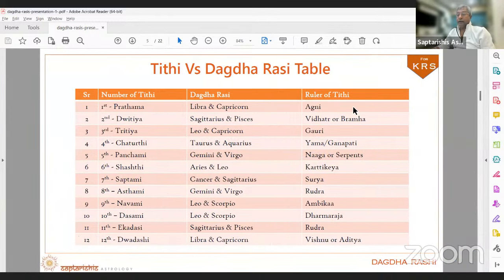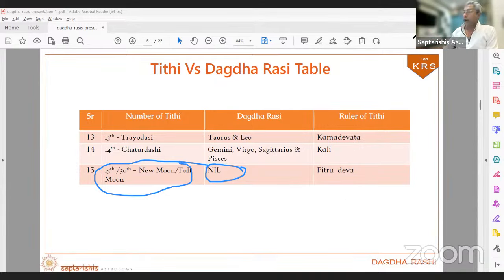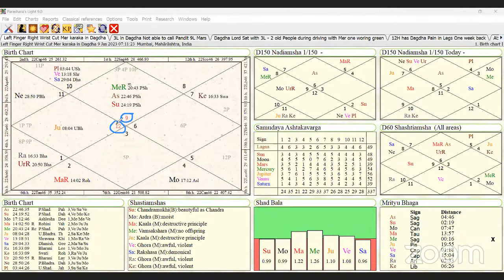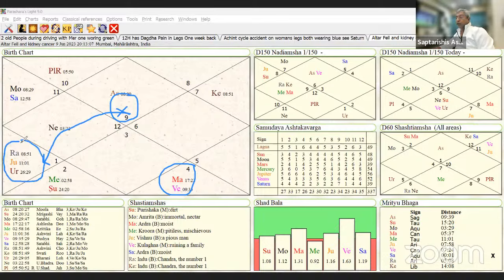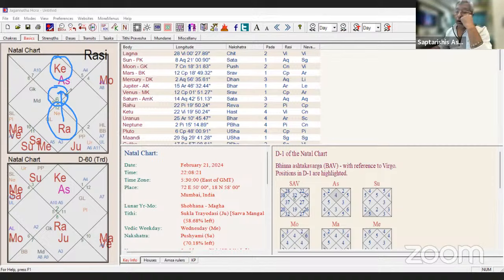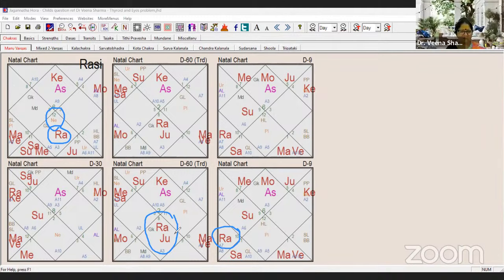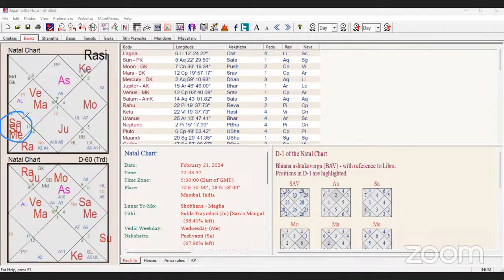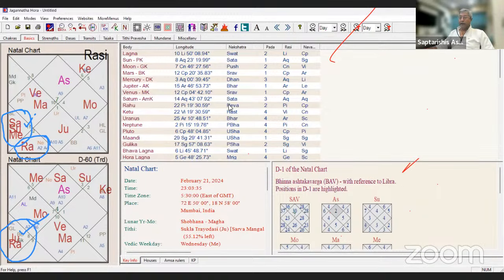Dagdha Rashi & Prashna | Practical Prashna Paddhati Part 5| Prashna Methodology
Decoding Dagdha Rashi & Prashna: Expert Insights with Sunil John

✅ Join Practical Prashna Paddhati – Sunil John Prashna. To get a Rs 10000/- flat discount, use code - PRASHNA

Unlock the secrets of Dagdha Rashi and Prashna in this enlightening discussion with renowned astrologer Sunil John. Join us as we delve into the mystical realm of Vedic astrology, exploring the intricate connections between planetary positions and predictive techniques.

In this video, Sunil John shares his profound knowledge and expertise, offering invaluable insights into the significance of Dagdha Rashi and its implications in Prashna Shastra. Discover how this ancient astrological concept holds the key to understanding auspicious and inauspicious periods, guiding us toward making informed decisions in various aspects of life.

Through detailed explanations and practical examples, Sunil John unravels the mysteries surrounding Dagdha Rashi and its relevance in Prashna astrology. Whether you're a seasoned practitioner or a curious enthusiast, this discussion promises to deepen your understanding of astrological principles and their real-world applications.

✅ Speaker: Sunil John
✅ Start Date: Feb 25, 2024
✅ Time: 10:30 AM Onwards
✅ Duration: 3 Months+
✅ Language: English

Includes 30 Mins Reading by Sunil John Sir worth Rs. 25K. (Free Badha Prashna)